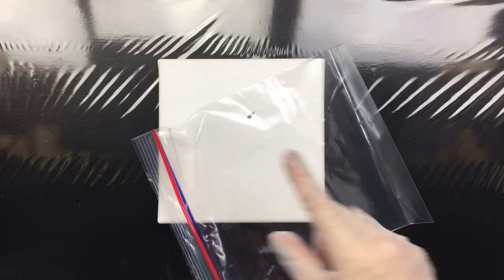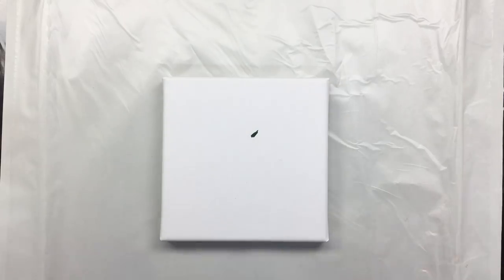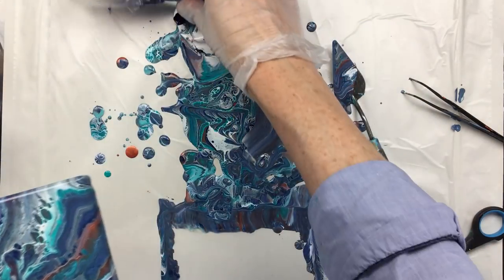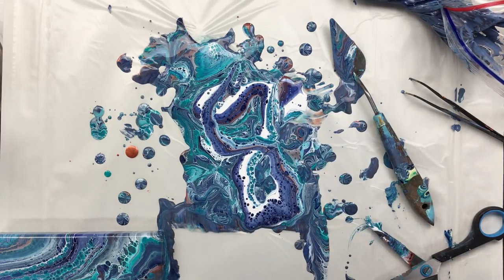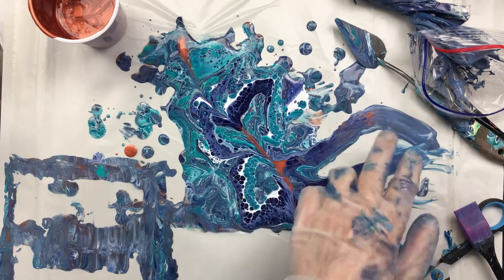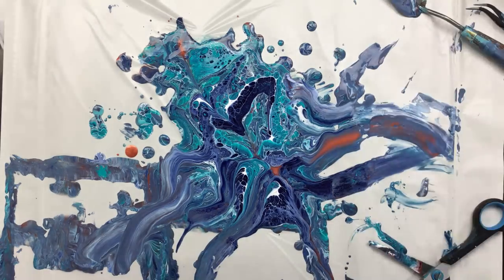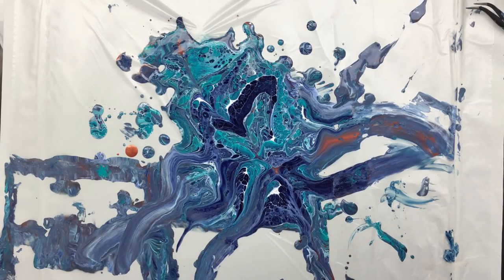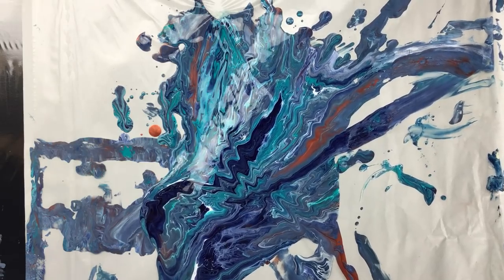( 653 ) acrylic pouring with metallic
If you are interested  in buying a print visit my Etsy store: